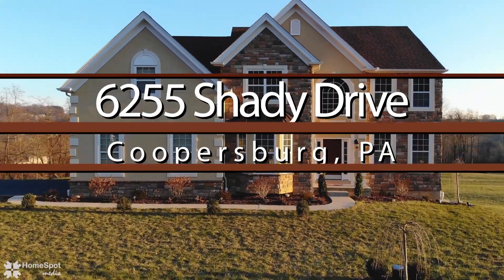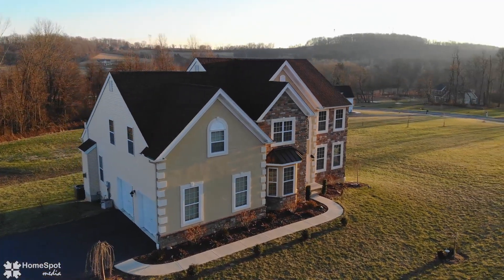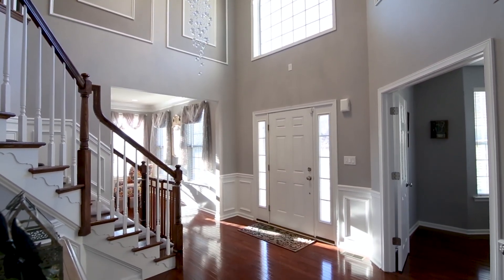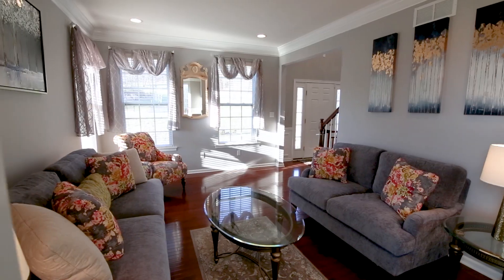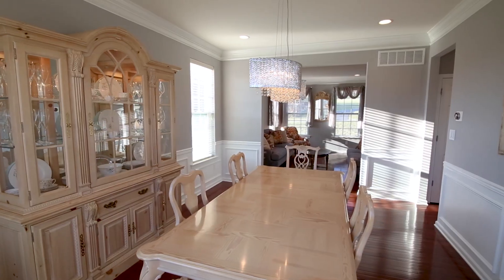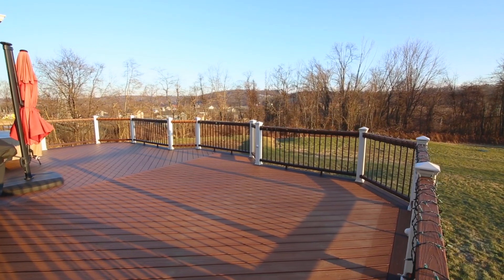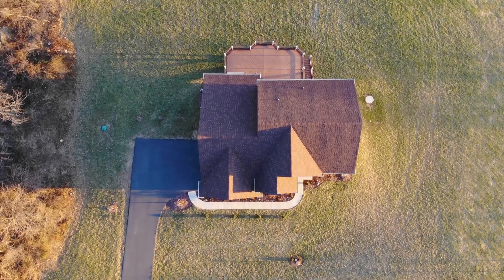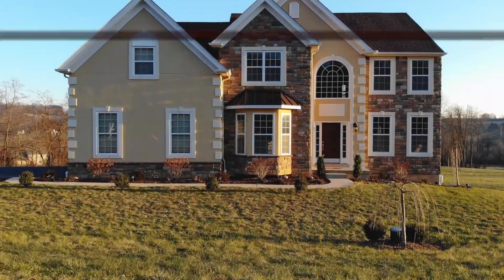6255 Shady Drive Coopersburg PA 18036